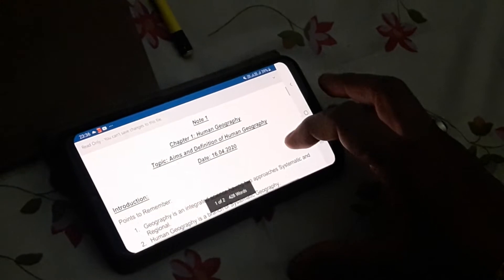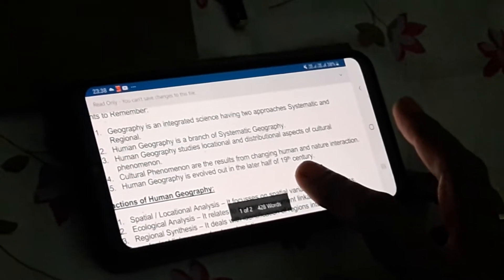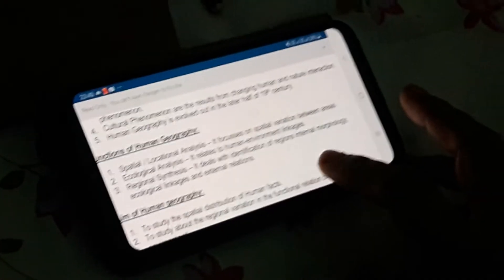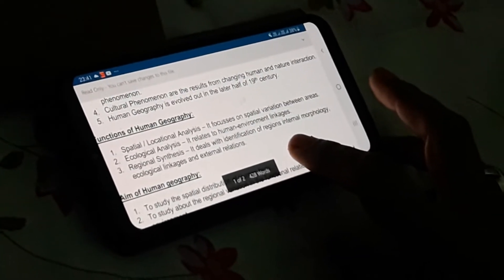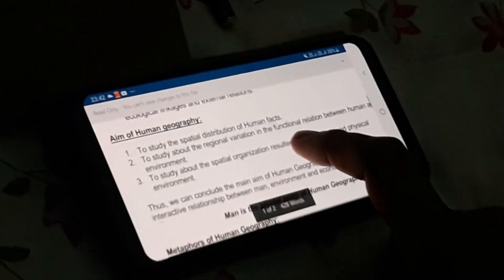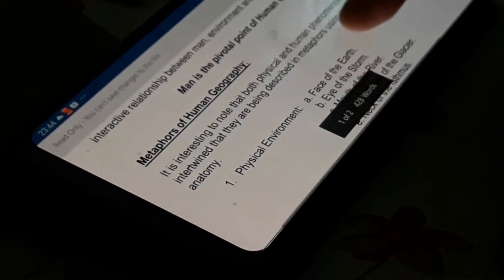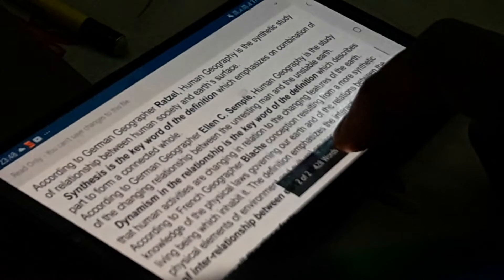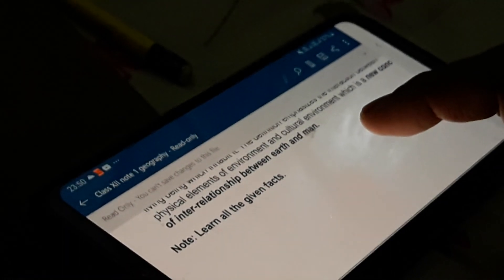Class 12 Chapter 1 NCERT Human Geography Part1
This is the first part of Class 12 NCERT Chapter 1 Human Geography.
If you have any doubts mention them in the comments section below.
Thank you for following the class